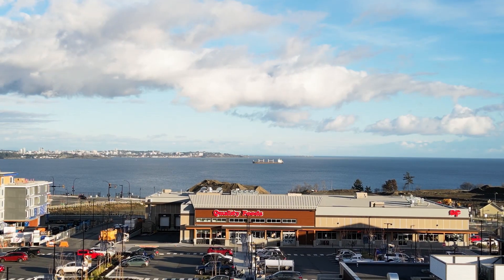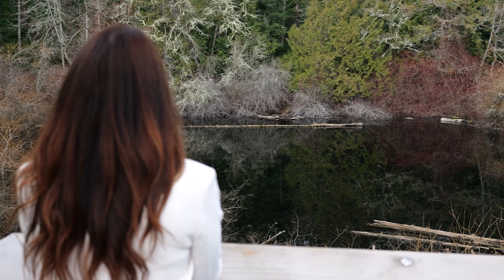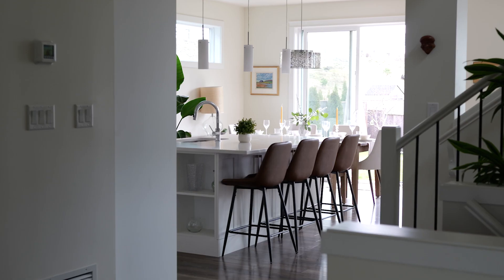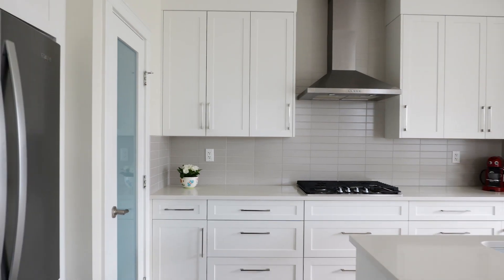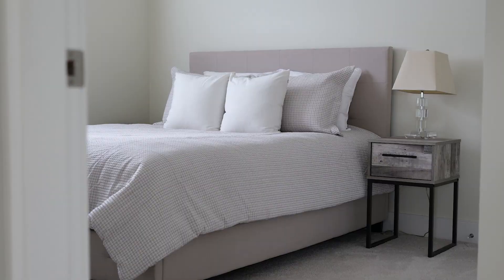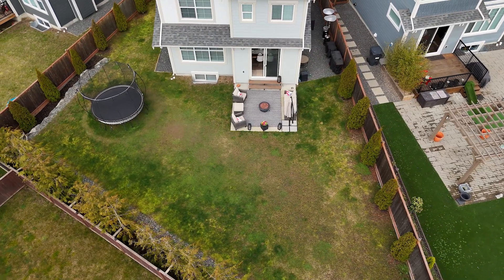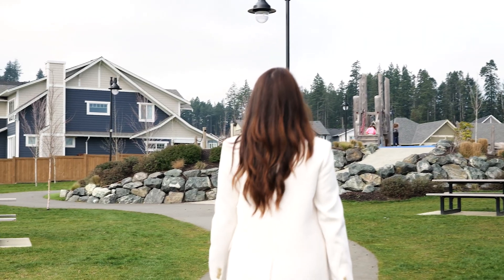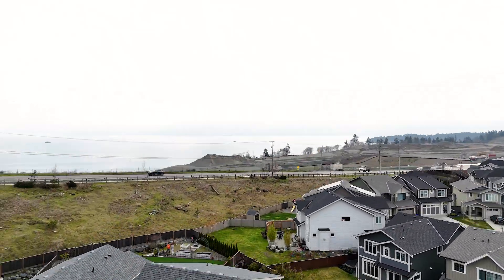Welcome to 309 Whimbrel Place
Media: spartanmedia.ca